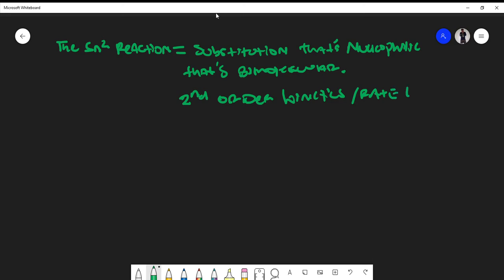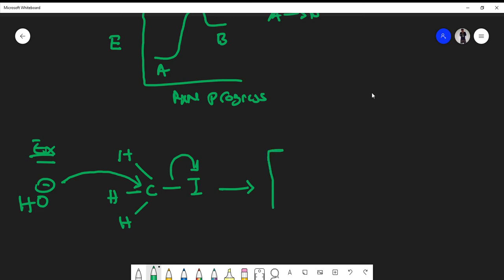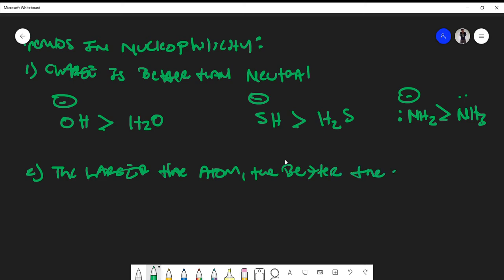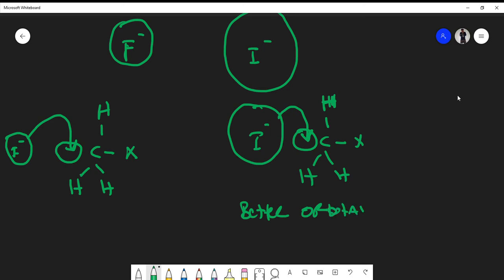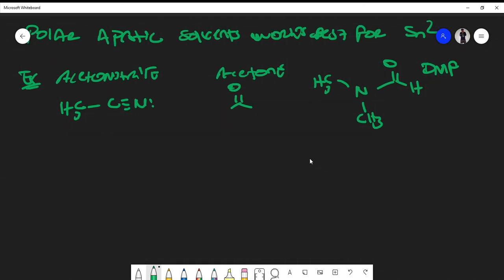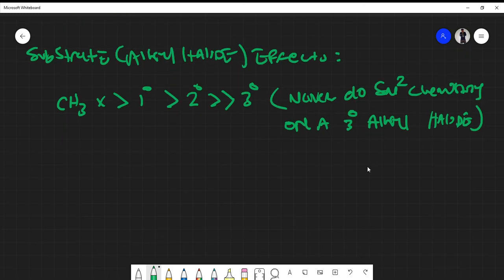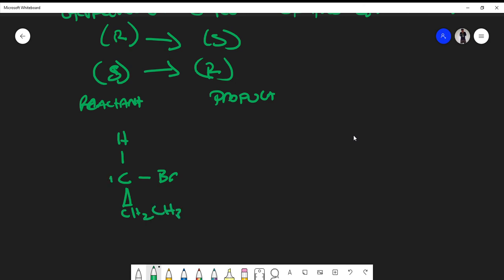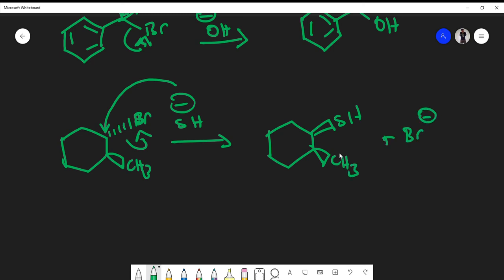Sn2 Reaction Basics (Solvents, Nucleophilicity, Leaving Group, Examples)